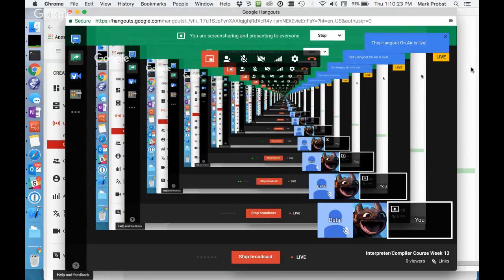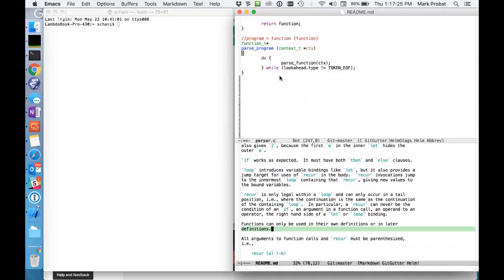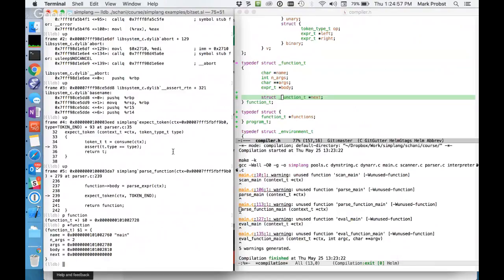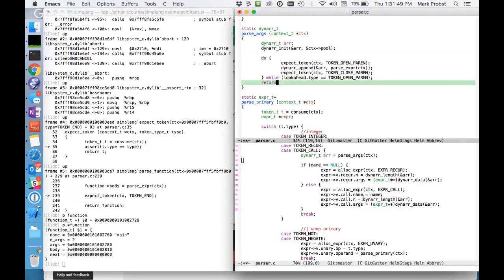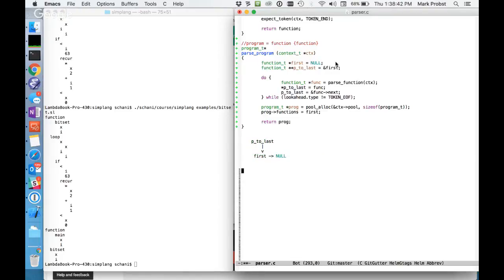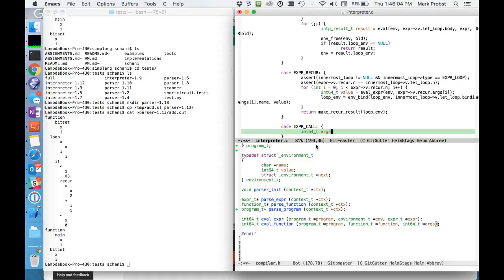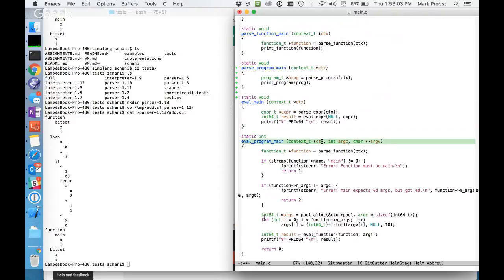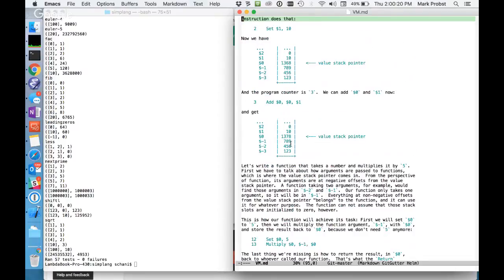Interpreter/Compiler Course Week 13